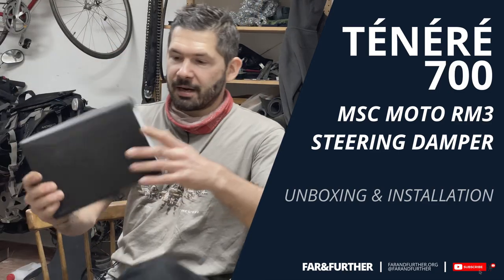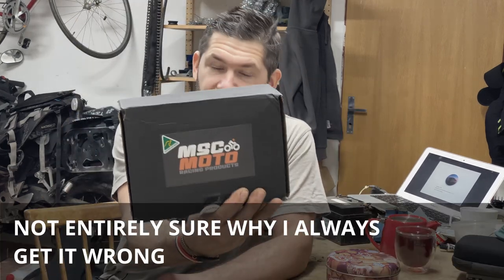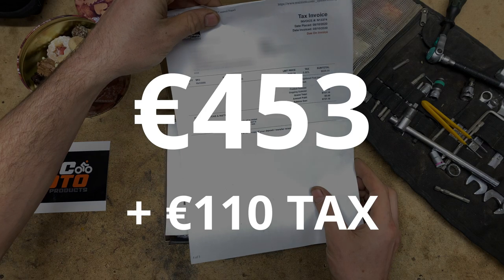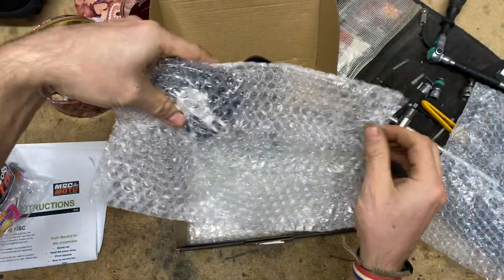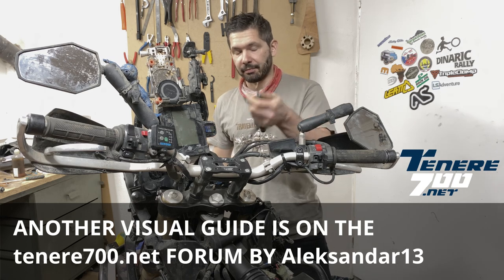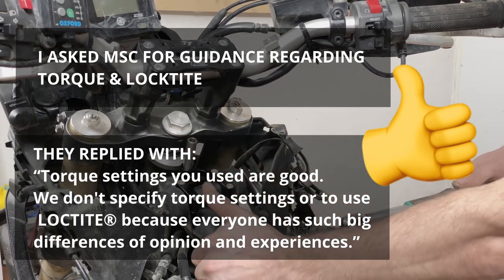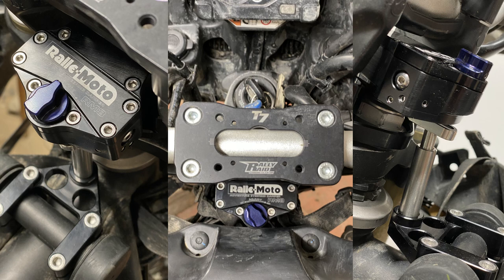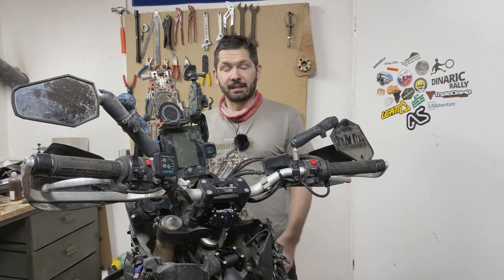Yamaha Ténéré 700: MSC Moto / Ralle Moto RM3 steering damper unboxing and installation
Ténéré had a 1 year anniversary and it was also Christmas so I got a present for both of us - steering damper.

My main reason for getting a damper are the rally races. It smoothens feedback from the handlebars reducing the fatigue and potentially saving some bad situations on certain types of terrain.

MSC Moto is an Australian workshop doing suspension and steering dampers, small company, family run business and I like to support people like that.

This is a bit silly video but still with reasonable amount of info, the interesting stuff will come after real world testing of the damper and that is now very much ongoing.

Chapters:
00:00 Intro
01:37 Unboxing
03:40 Installation
06:51 Done